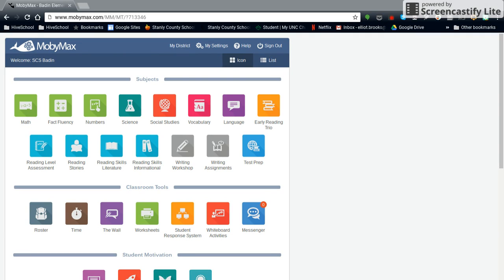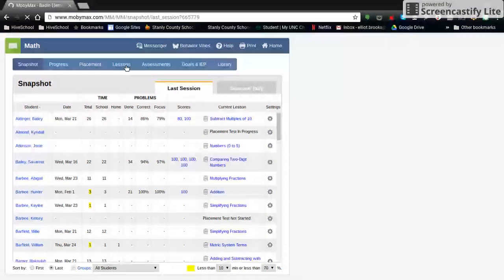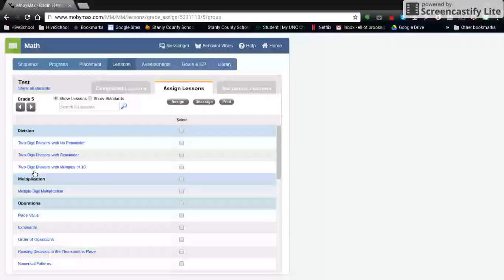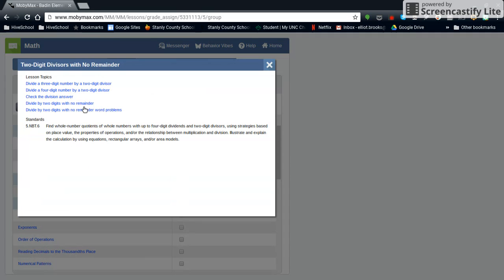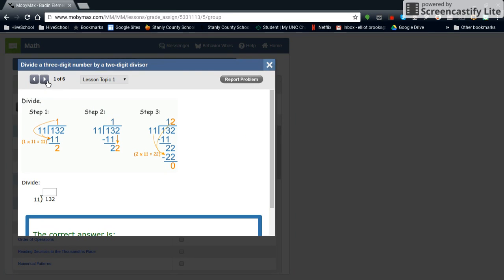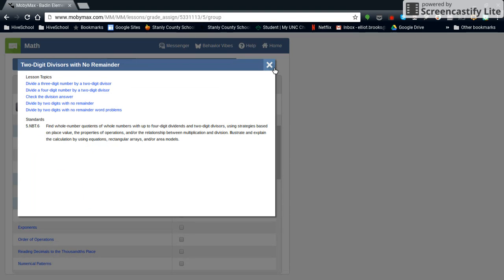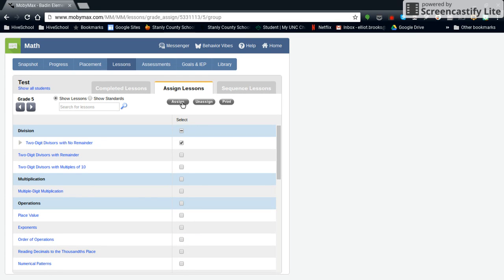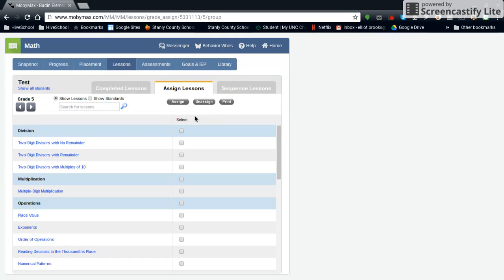Assigning Lessons in MobyMax